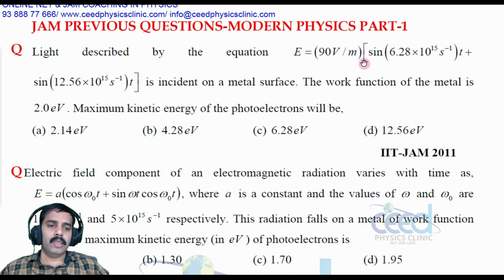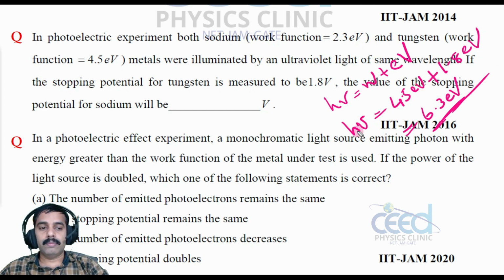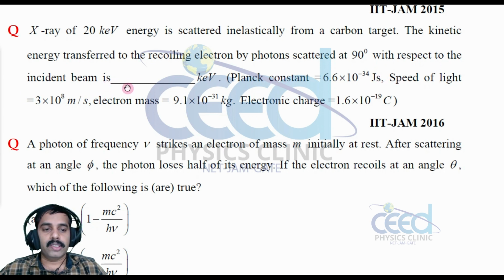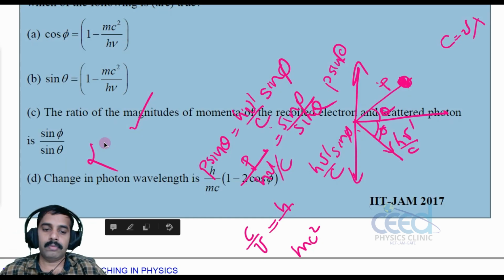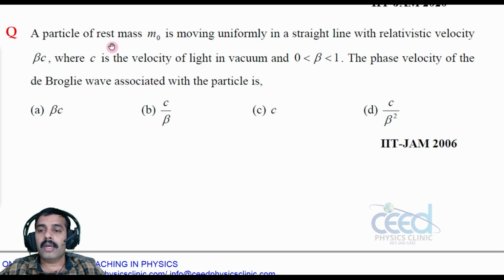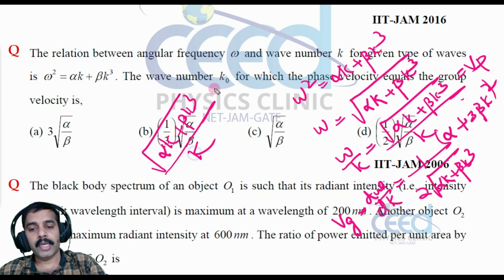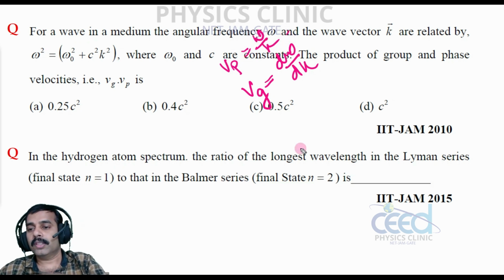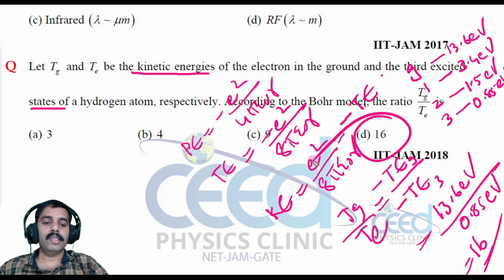MODERN PHYSICS | PART 1 | JAM PREVIOUS QUESTIONS | JEST | TIFR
1. Students will have  live interactive classes
2. Candidates will have doubt clear sessions  at CEED Physics clinic Campus. This session is not compulsory
3. You will have a personal App and a mentor to organize your studies
4. You will get videos of live classes through our app and we will share detailed pdf notes of each live session immediately after each class.
5. Whole syllabus of NET/JAM will be covered in 500+ Quality videos, organized digital materials and live interactive sessions.
6.  we will have an online exam at 7pm on all Sundays, based on the topic studied in the same week.
7. All tests will be conducted through exclusive CEED Physics Clinic App
8. Batches with Medium of Instruction Malayalam or English
9. Daily activities and mentoring